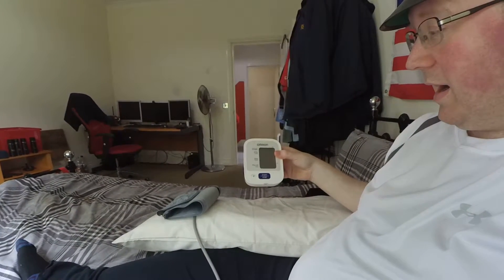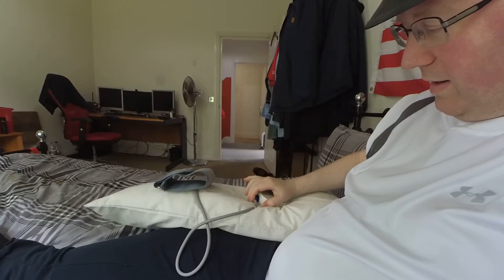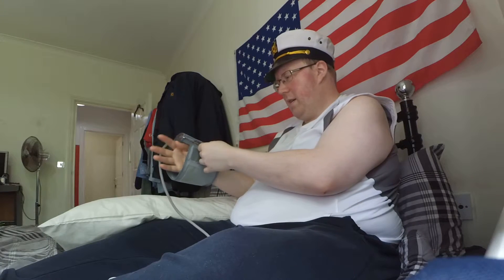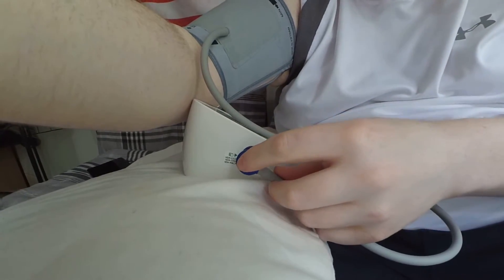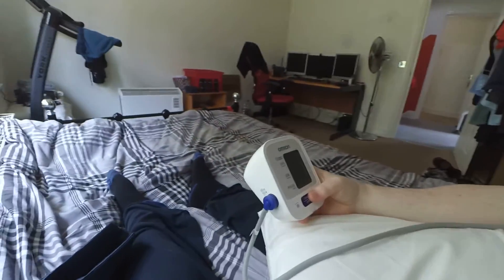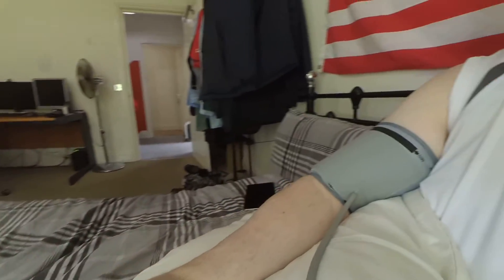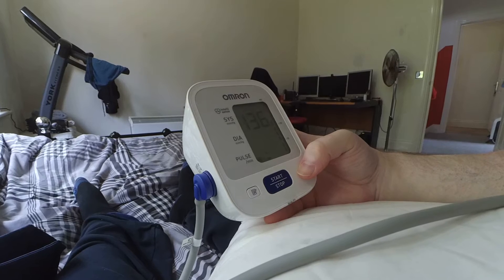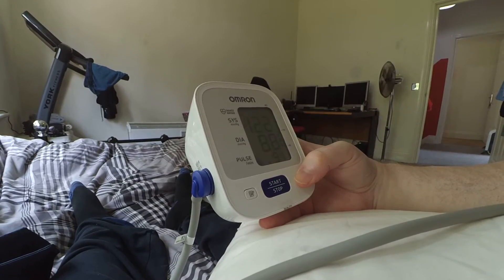Using an Omron M2 sphygmomanometer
At the request of my medical practitioner, I use a blood pressure measuring device.